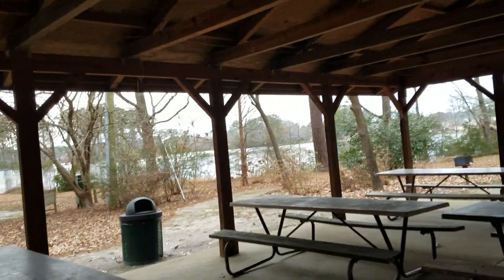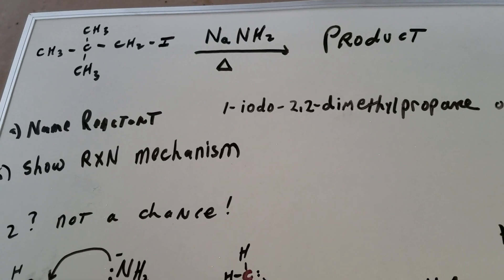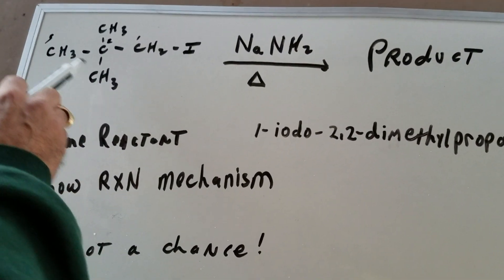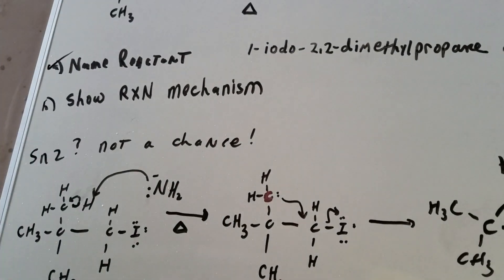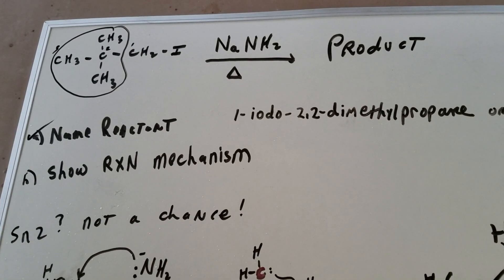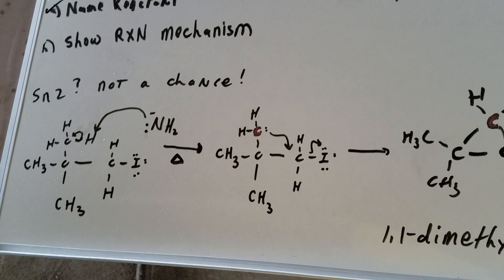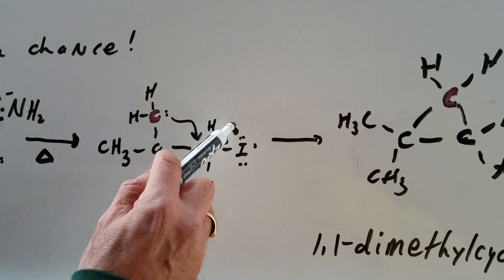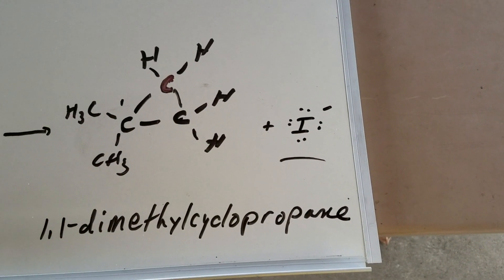Sn1 Sn2 Reactions | DAT Destroyer